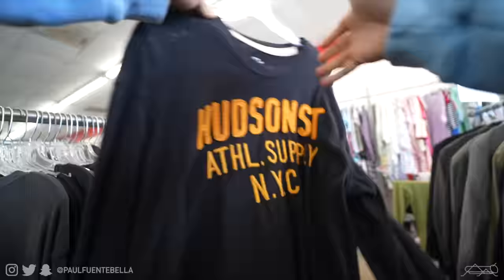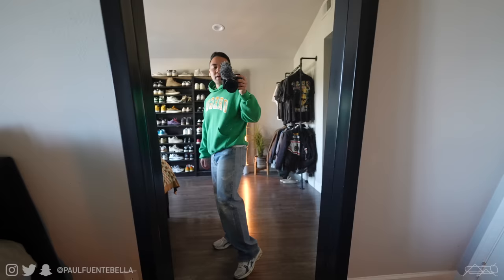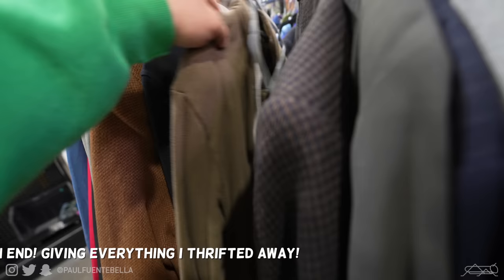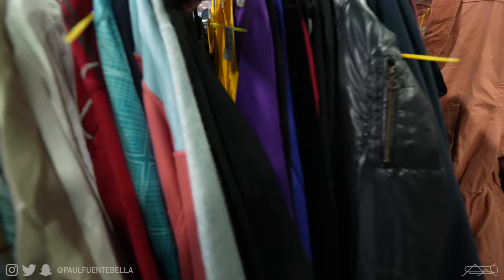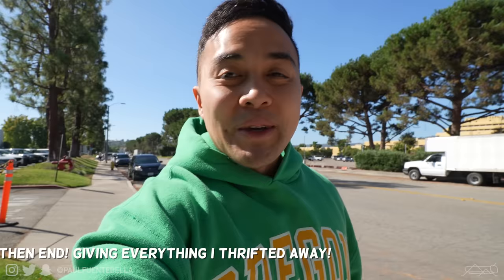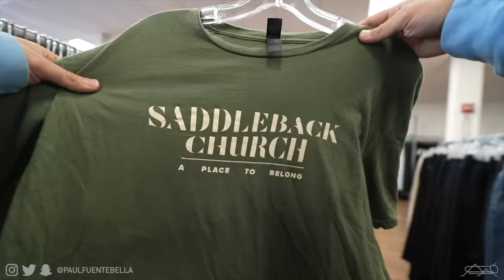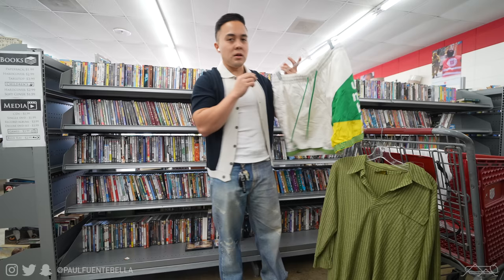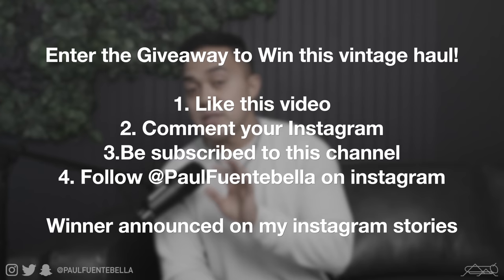Trip to MASSIVE Thrift warehouse for Vintage shopping vlog and GIVING IT ALL AWAY!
Trip to MASSIVE Thrift warehouse for Vintage and GIVING IT ALL AWAY!
Today's video:
Join me as I head to the salvation army, the goodwill and mercy vintage warehouse to do some vintage shopping for goods including: 2000s Nike Hoodie, Uniqlo, 60s sears shirts and much more!

MAIL STUFF MY WAY:

Paul Fuenteballa
23986 Aliso Creek Rd.
Laguna Niguel, CA, 92677
Box #504